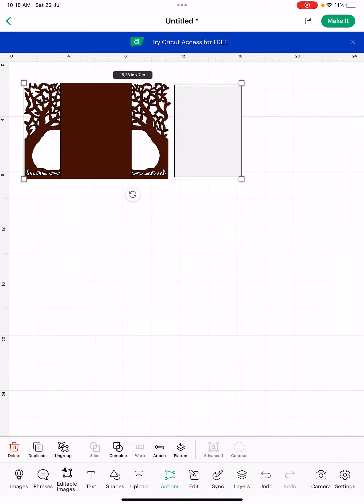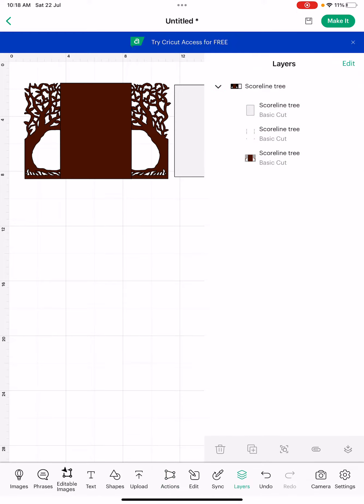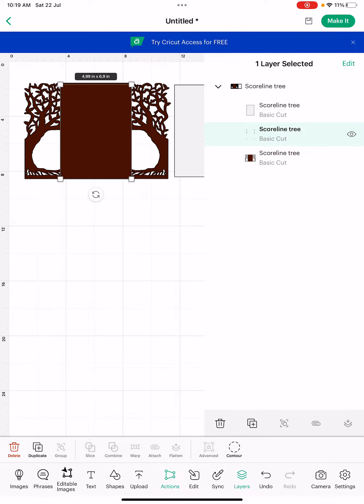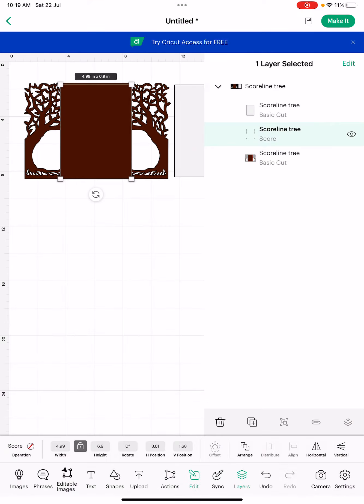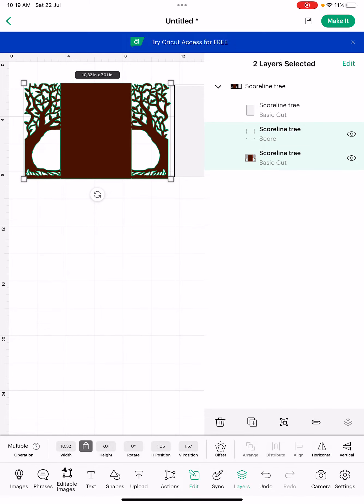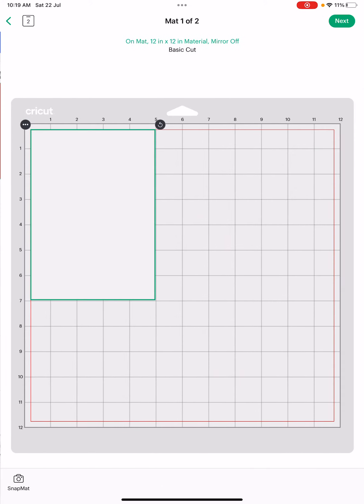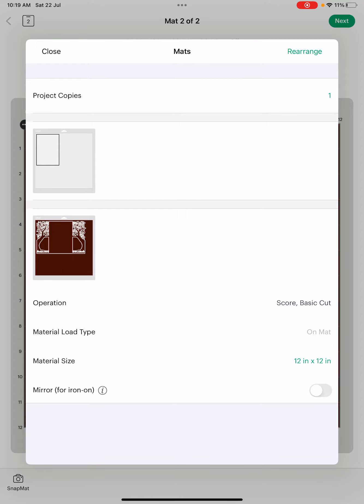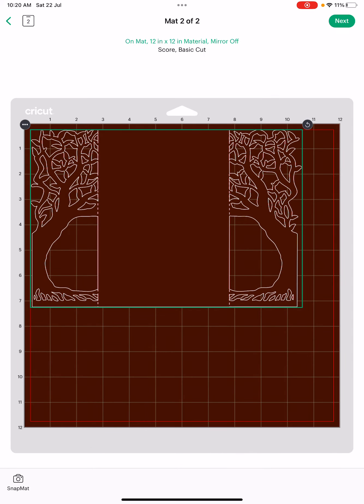VIDEO IPAD GATE FOLD CARD TREE